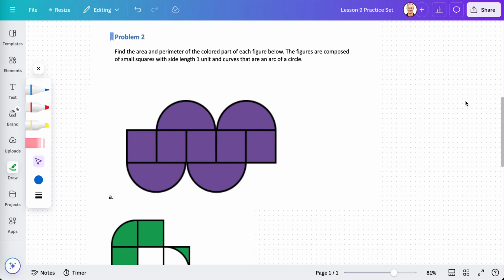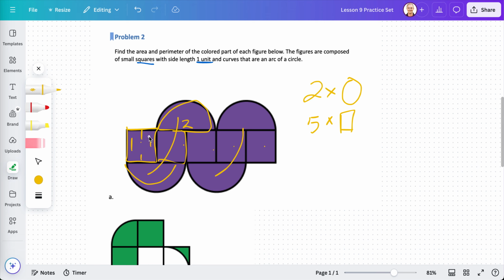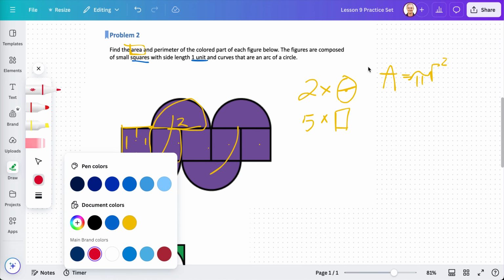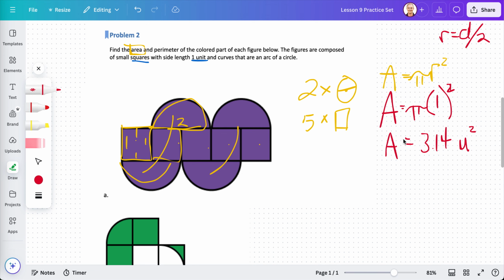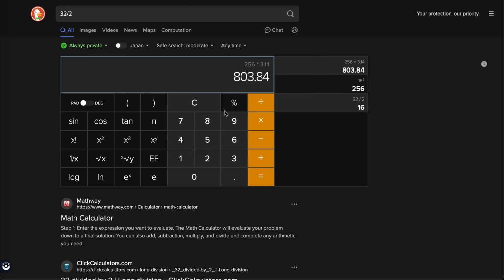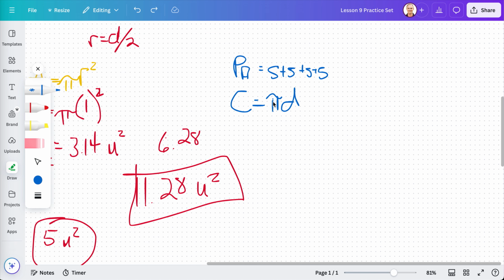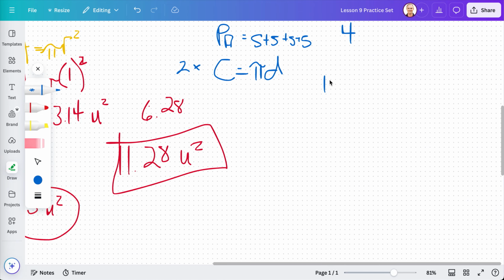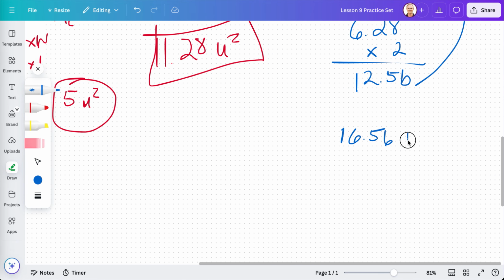Lesson 10 Anchor Problem 2a